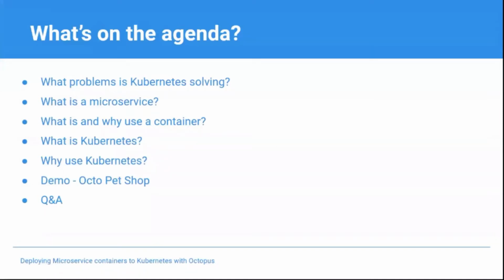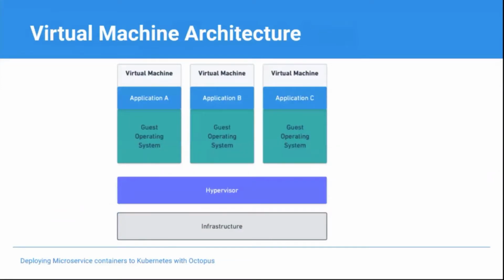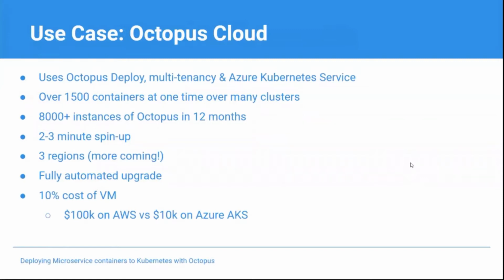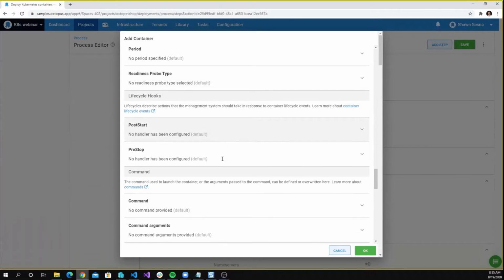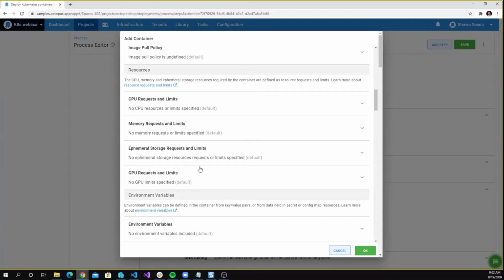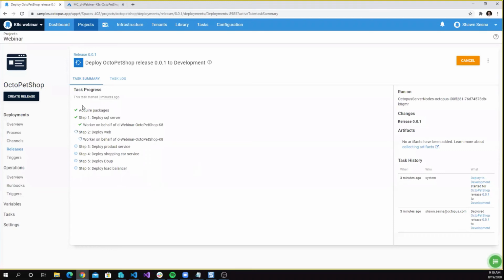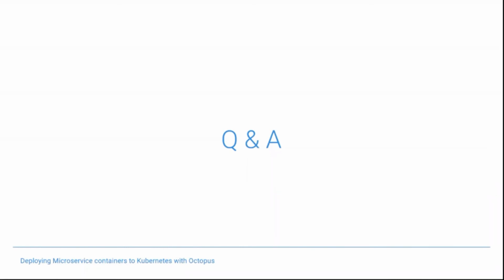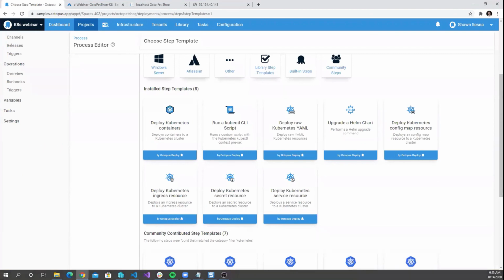Deploying microservice containers to Kubernetes with Octopus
Kubernetes is a hot topic in DevOps and in this webinar, you will get a 101 of Kubernetes and what's involved, and how you can use Octopus Deploy to manage your Containers, Pods, Deployments & Variable management. We cover the following topics:

- The basic concepts of Kubernetes
- Take an existing application and deploy it as containers using Octopus Deploy

00:00 - Agenda
00:54 - What problems are we trying to solve with Kubernetes?
02:40 - What is a microservice?
04:08 - What are and why use containers?
08:37 - What is Kubernetes
09:40 - What is a node?
10:52 - What is a pod?
12:40 - Why use Kubernetes?
13:35 - Why use Octopus for Kubernetes deployments?
14:32 - Use case for Kubernetes
16:12 - Demo
17:20 - Deploying Kubernetes Infrastructure Runbook
19:32 - Configuring Kubernetes deployment process
20:07 - Configuring SQL Server container deployment step
24:07 - Configuring Web front end container deployment step
27:27 - Configuring product service container deployment step
29:16 - Configuring shopping cart service container deployment step
32:12 - Configuring database deployment step
33:20 - Configuring load balancer deployment step
35:27 - Deployment
36:58 - Azure resources
43:07 - Q&A
53:21 - Wrap up

Octopus resources that you might find helpful are:

- Why use Octopus for Kubernetes deployments?
- Why we chose Kubernetes, Linux and .NET Core for Octopus Cloud

Octopus is free for small teams with less than ten deployment targets in the cloud and on-prem